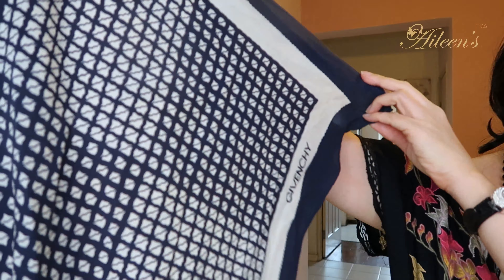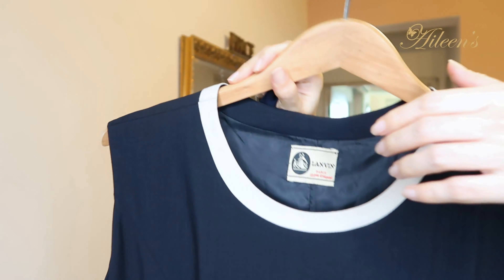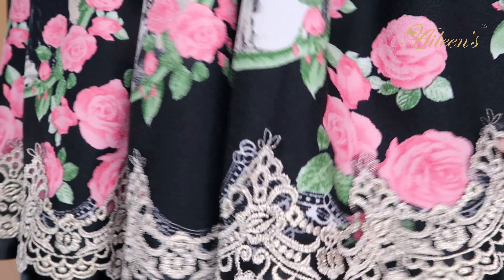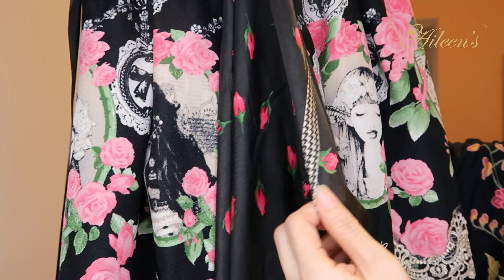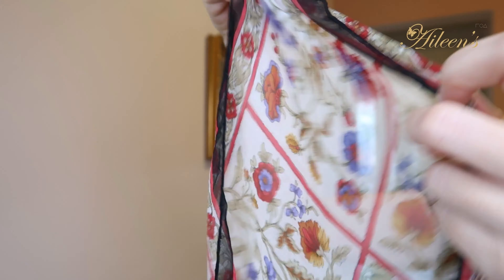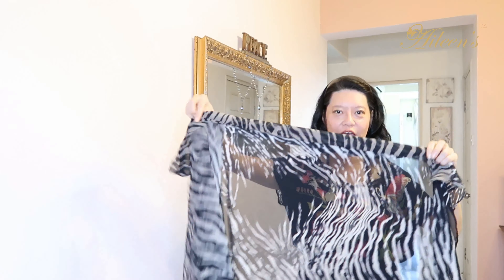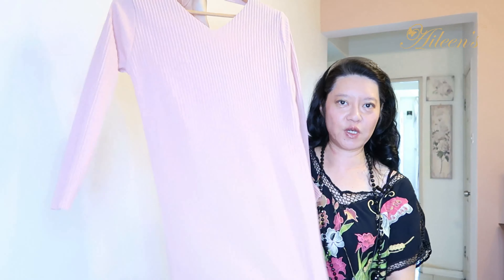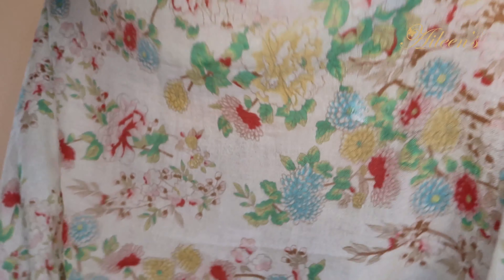How to wear Scarves in Different Styles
Styling with a killer scarf to complement your outfit.